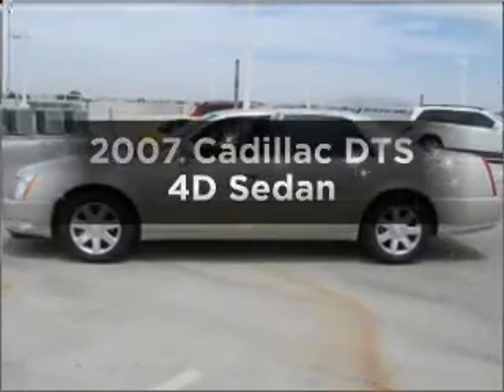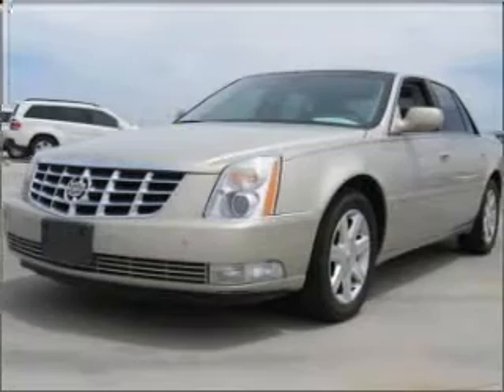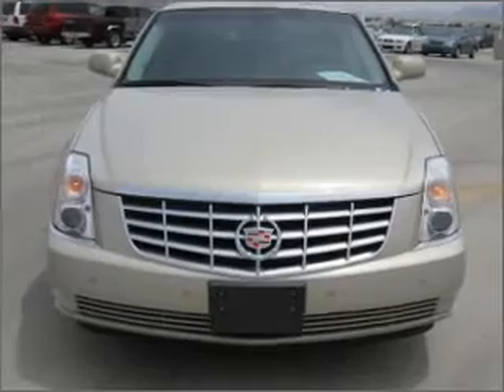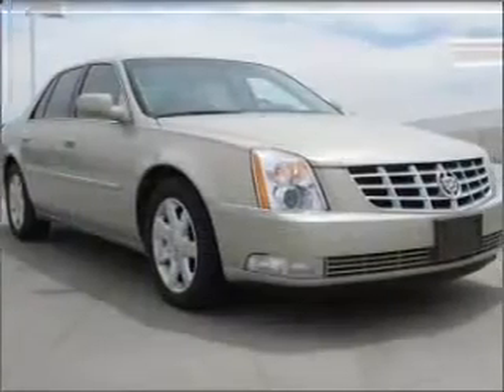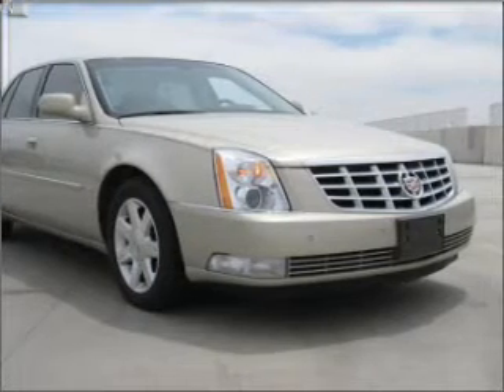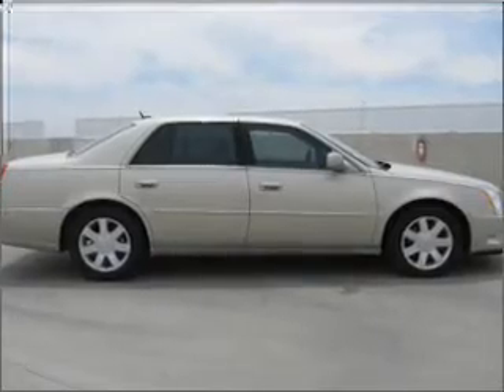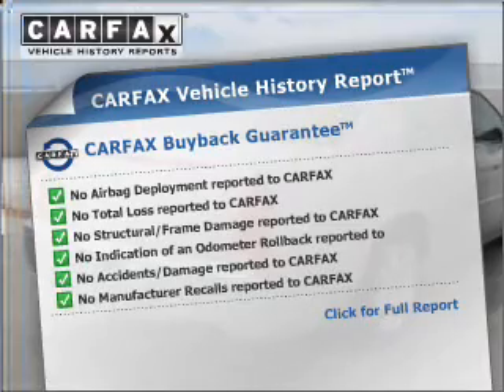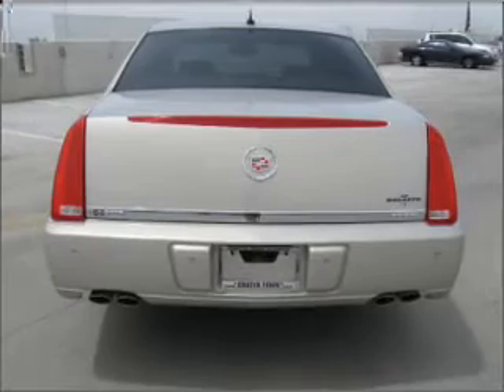2007 Cadillac DTS - MESA AZ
Year: 2007
Make: Cadillac
Model: DTS
Trim: 4D Sedan
Engine: 4.6 liter V-8
Transmission: 4-Speed Automatic
Color: Silver
Mileage: 67672
Address:
6136 E AUTO LOOP AVE